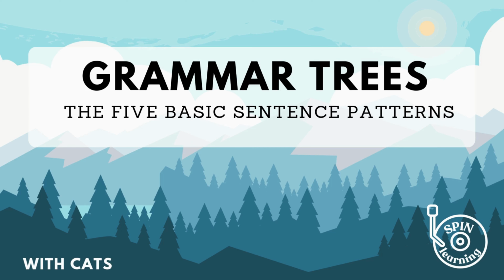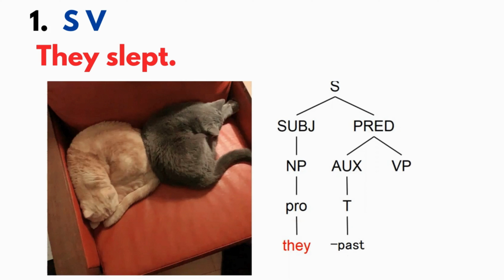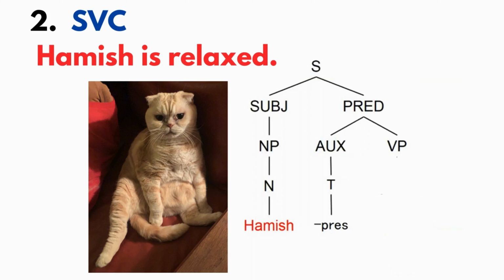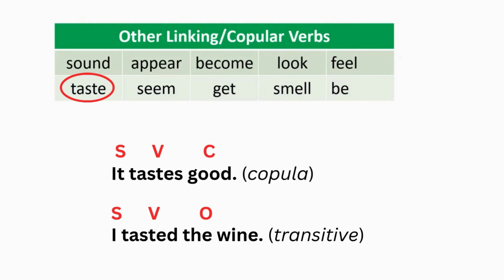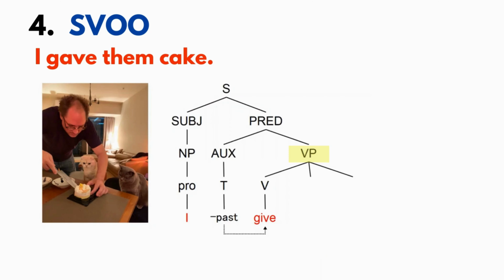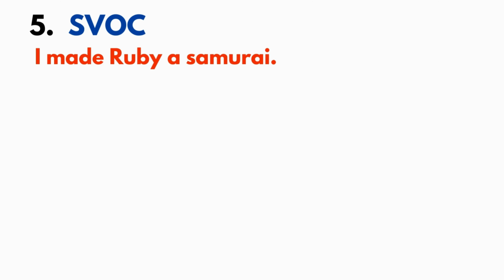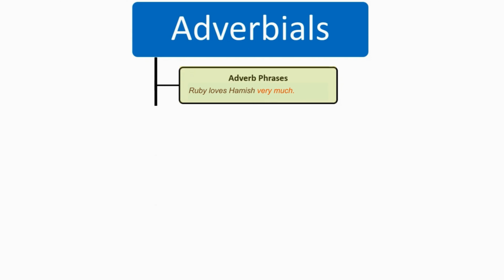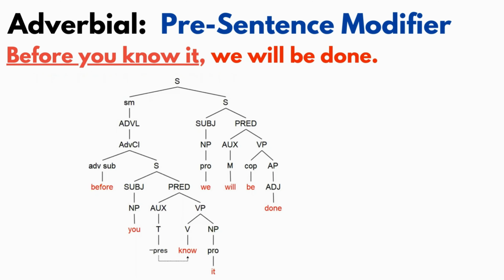Grammar Trees: The Five Basic Sentence Patterns